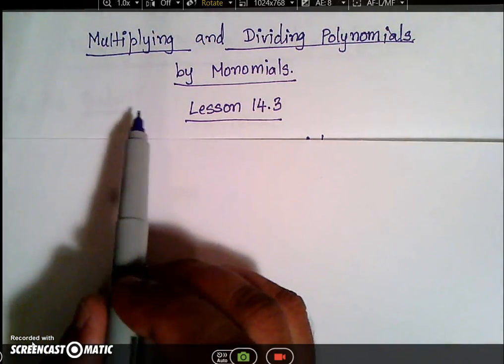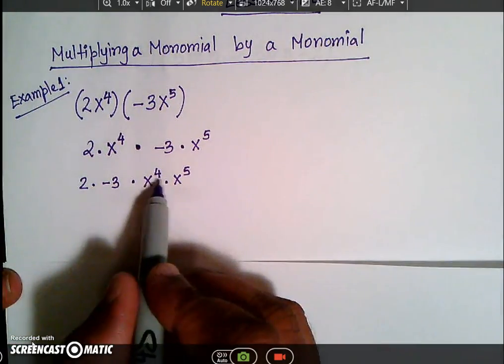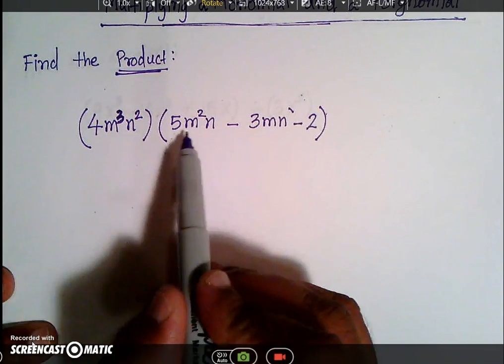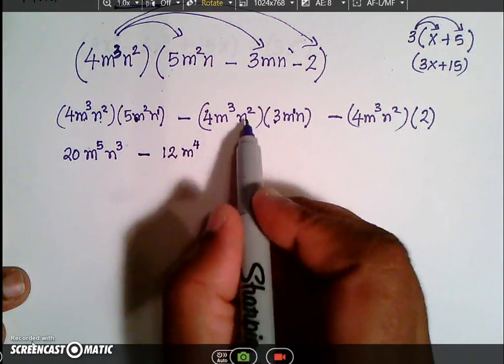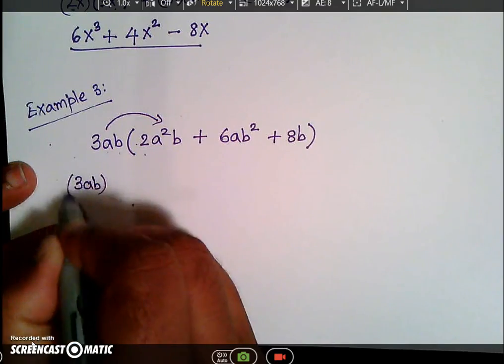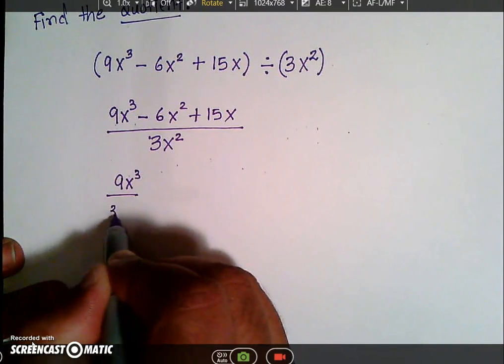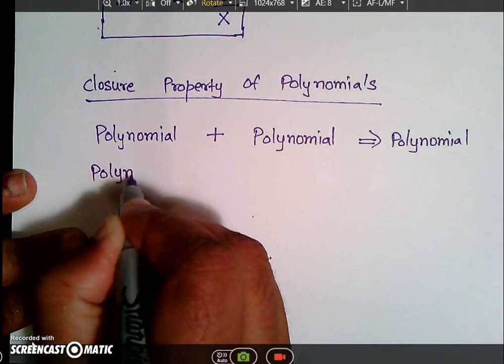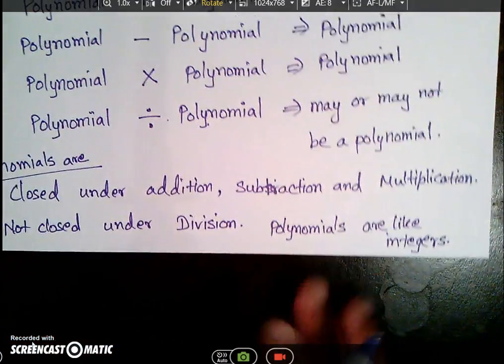Multiplying and Dividing Polynomials and Monomials